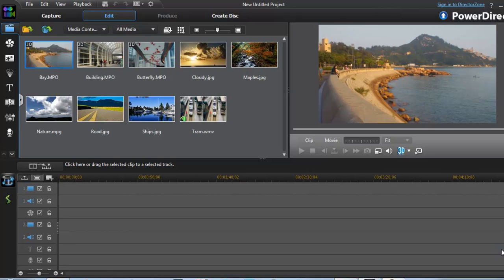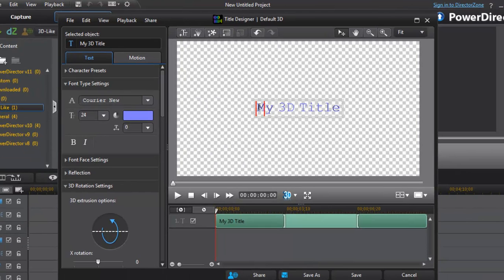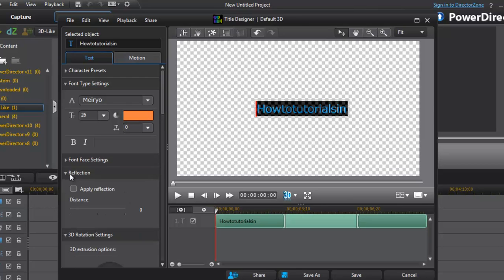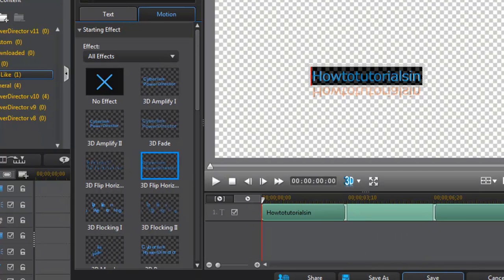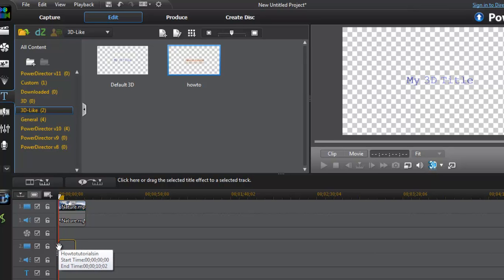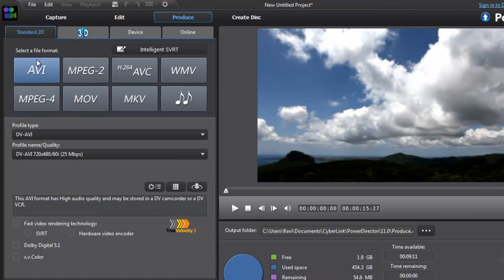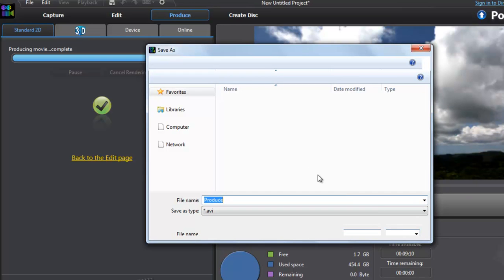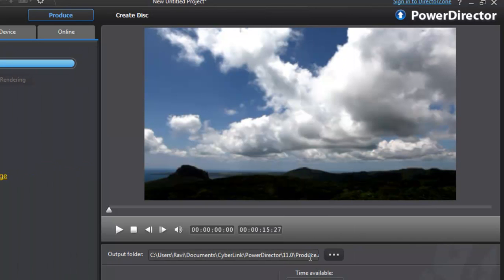Power Director 11 tutorial- Add 3d text effect on any video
My first tutorial of Power Director 11 - A video editing product from cyberlink - How to add 3d visual text effects on any video